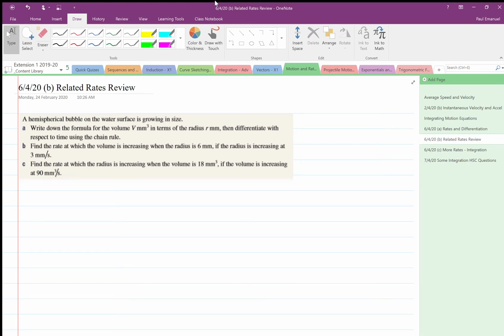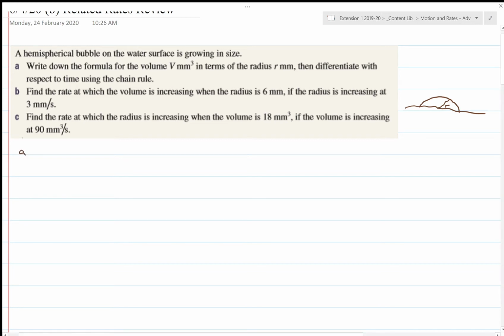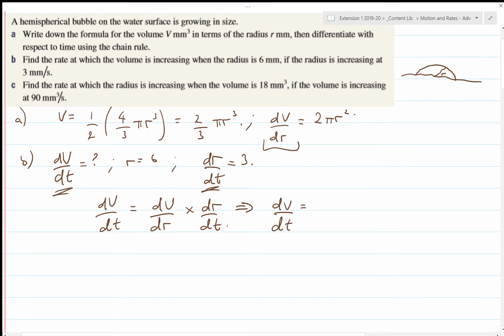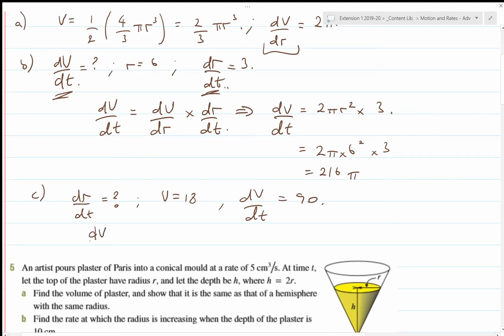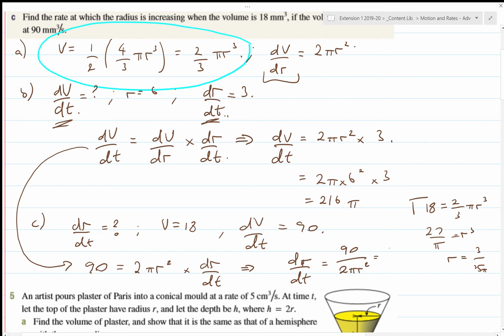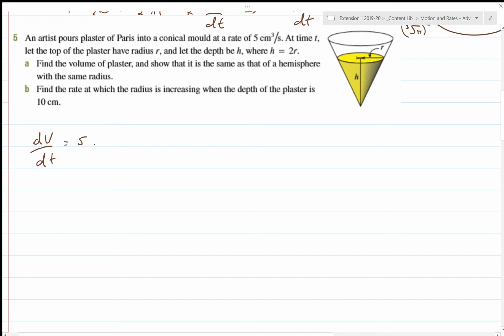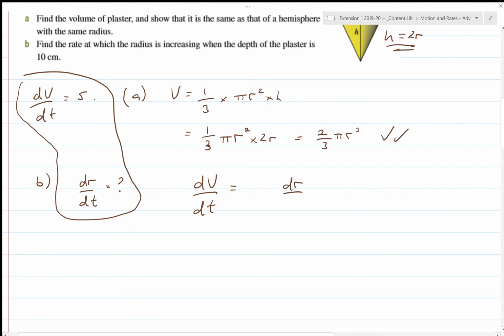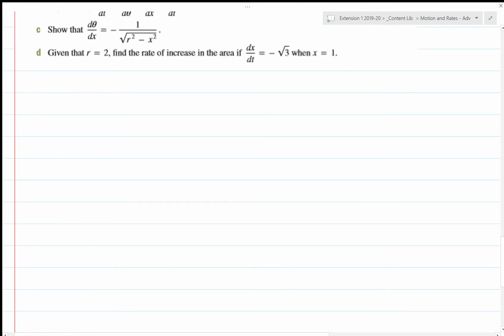6 4 20 (b) Related Rates Review